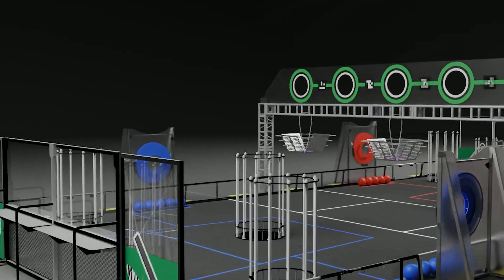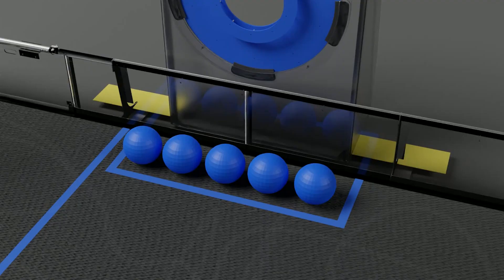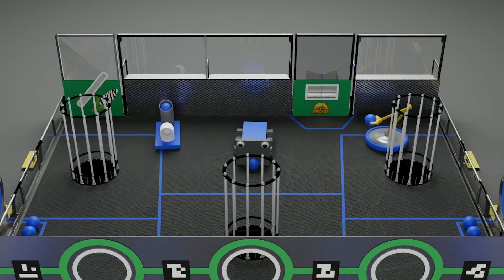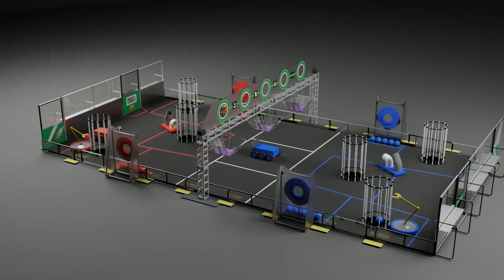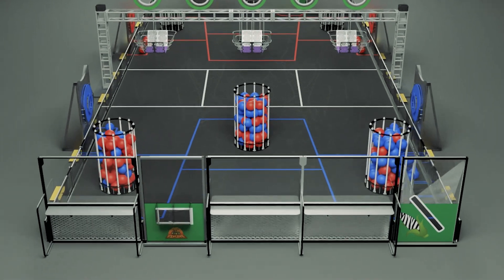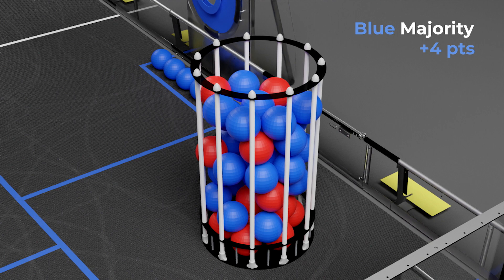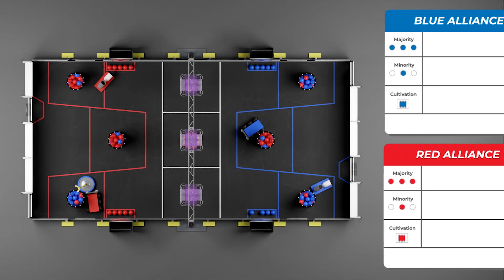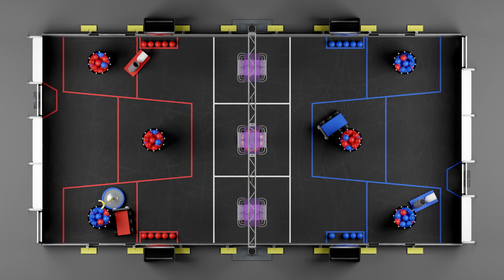FRC Farming Frenzy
The Zebracorns proudly present the public version of our game animation.
The NCSSM Foundation, John Deere, NVIDIA, PTC, Analog Devices, Google, CTR Electronics